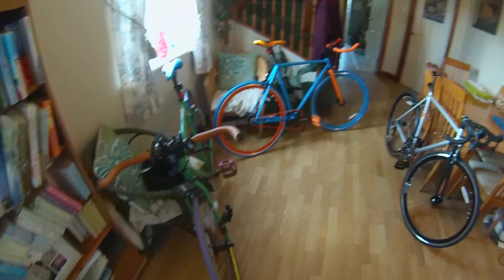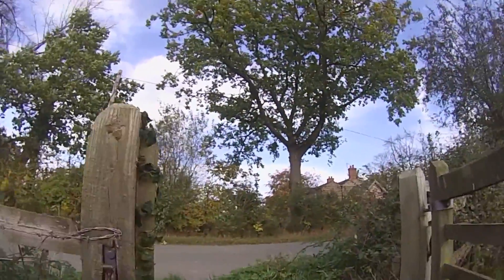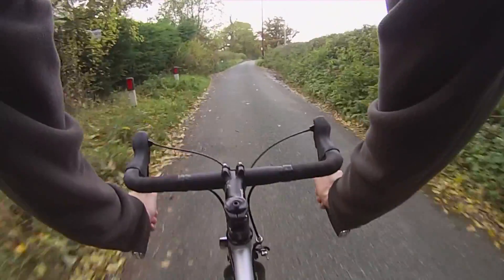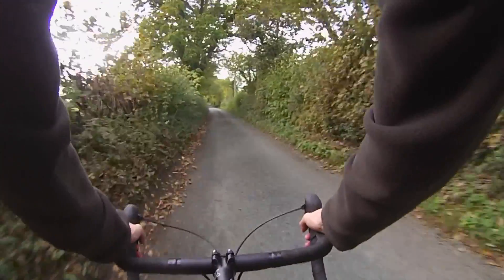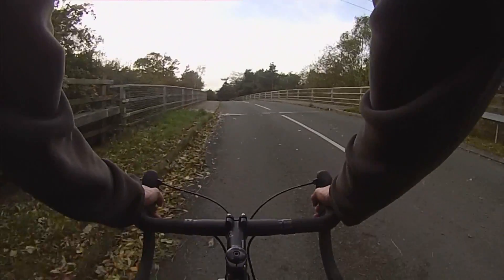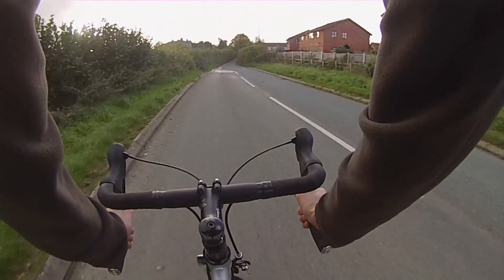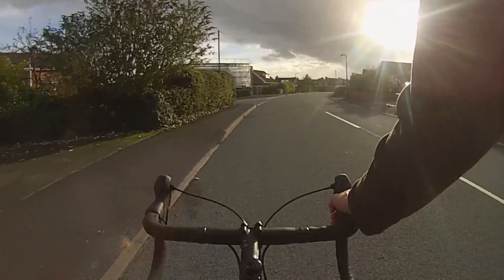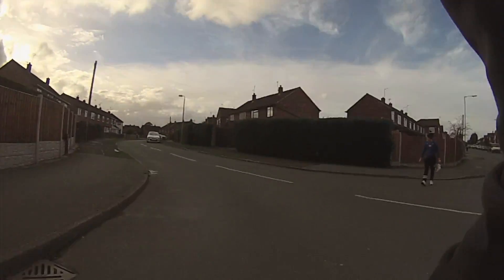First Ride Mango Bikes Geared Black Series Thoughts